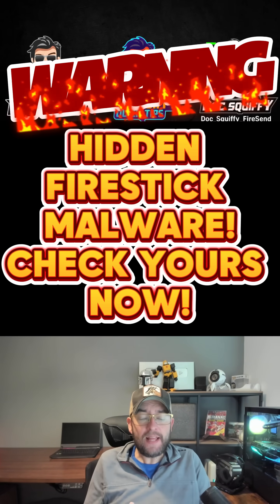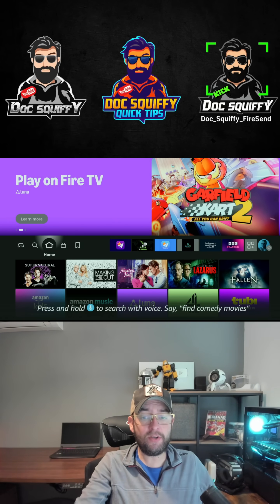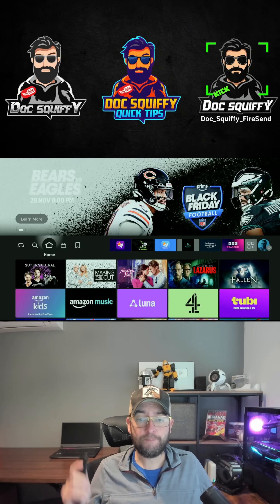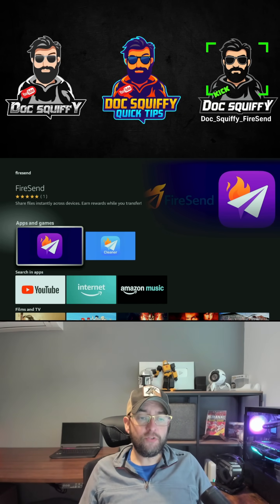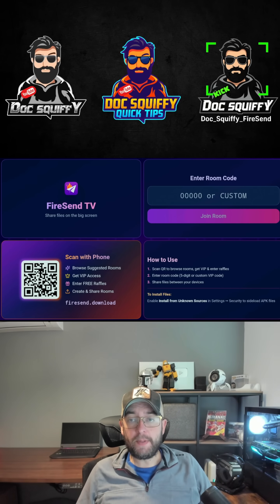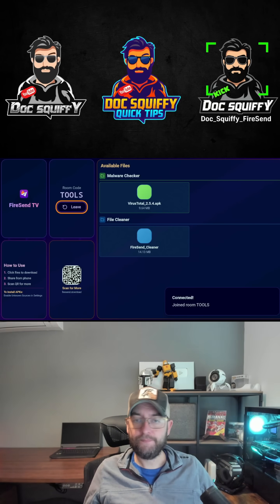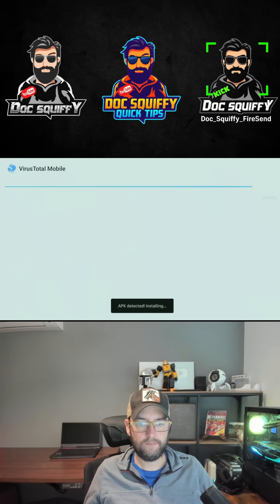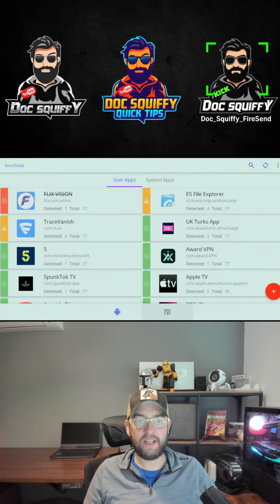WARNING Firestick Malware Found – Do This NOW!